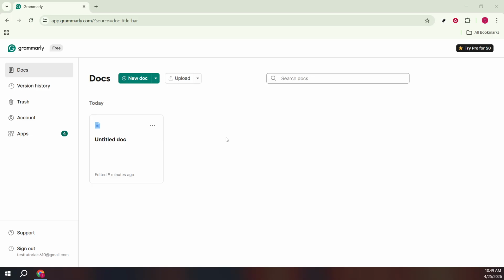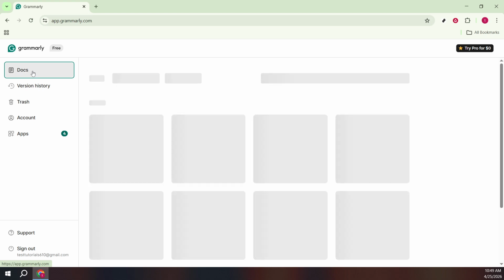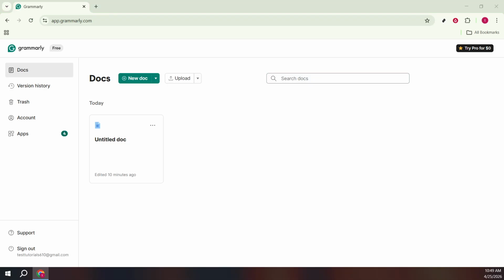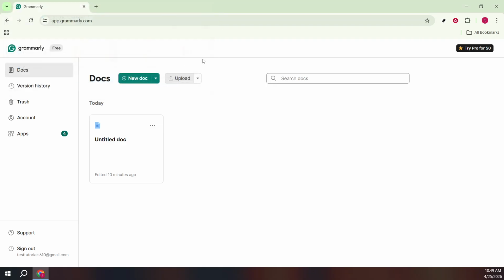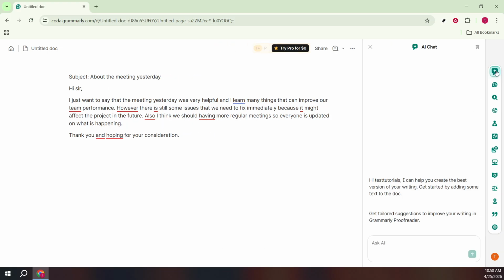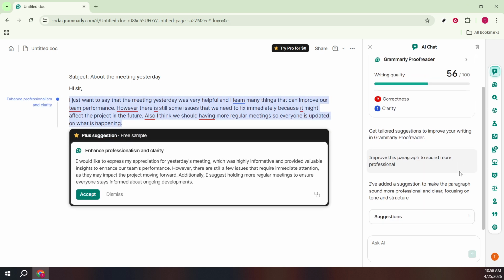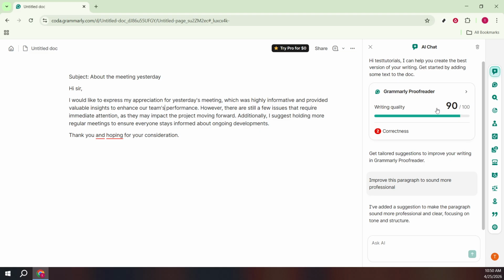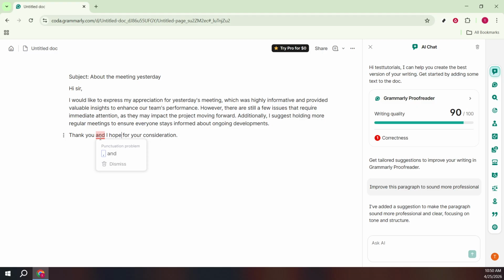How To Use Grammarly AI To Improve Your Writing [2026 Guide]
How To Use Grammarly AI To Improve Your Writing

In today's video, we cover how to use grammarly ai to improve your writing, grammarly writing improvement tutorial, enhance writing with grammarly ai guide, fix grammar and clarity grammarly steps, how to use grammarly, grammarly beginner tutorial, writing assistant improvement tools guide, rewrite suggestions grammarly ai tutorial, improve sentence structure grammarly steps, productivity writing tools guide, grammarly tips and tricks, online writing enhancer guide grammarly, style correction ai writing tool tutorial, user writing improvement grammarly steps, editing support grammarly ai guide